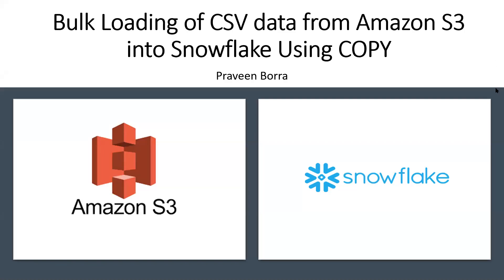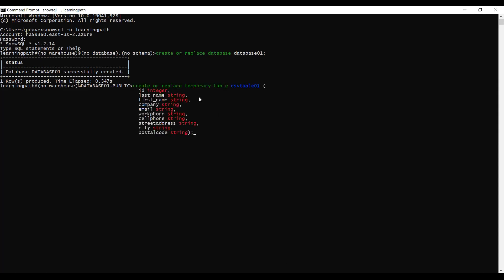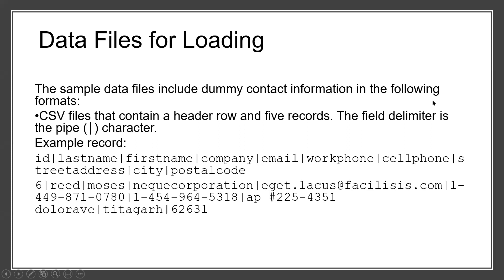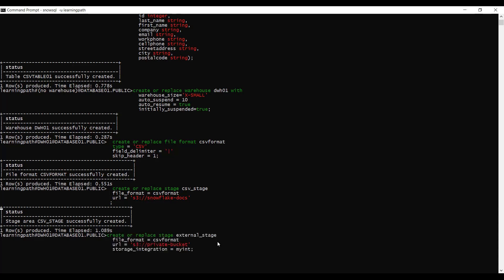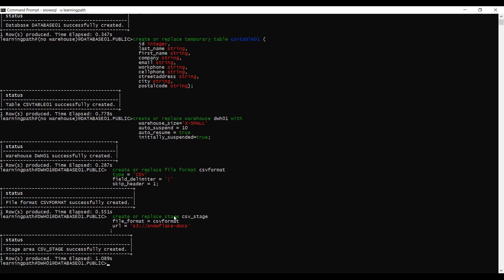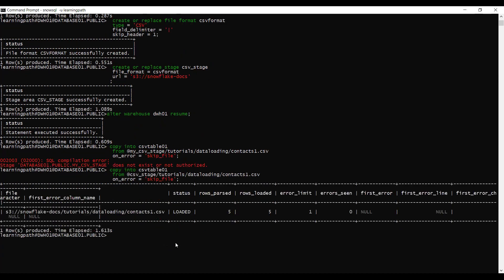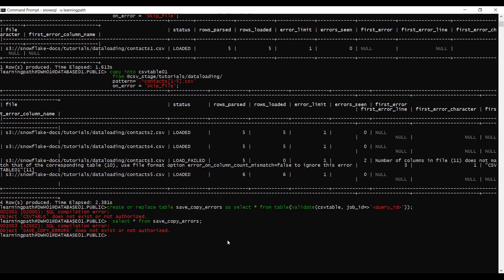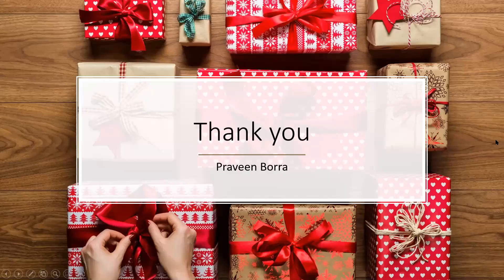Load data from Amazon S3 into Snowflake using Copy | Bulk load from AWS S3 into Snowflake